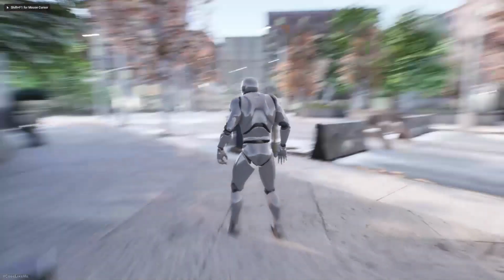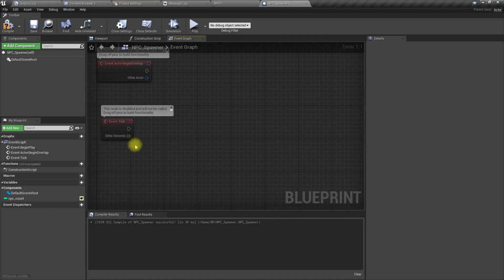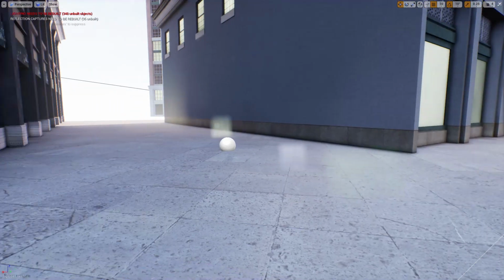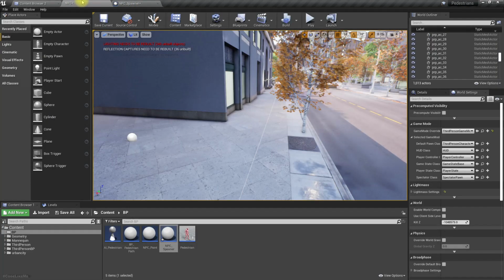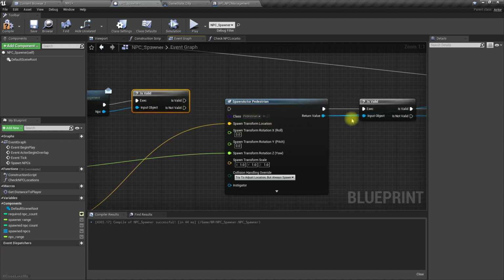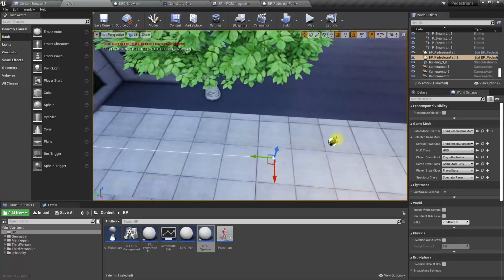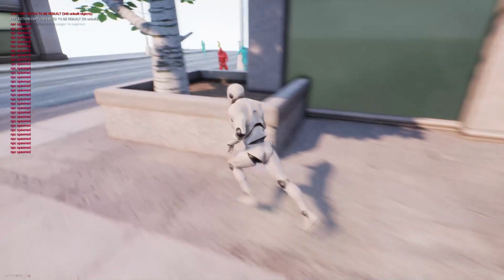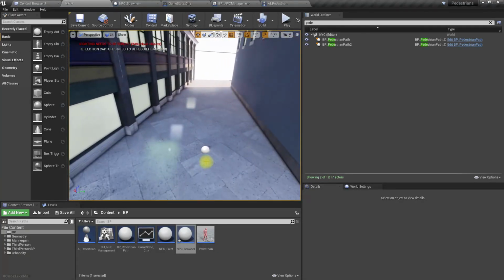Unreal Pedestrian System - Part 3 [Dynamic Spawning and Pooling Pedestrians]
This is the part 3 of the mini series I am doing on a pedestrian system in unreal engine. In previous episode, I implemented a way to define paths the pedestrians can take when they roam around the city. Today, I am going to implement a way to dynamically spawn the pedestrian characters and make sure that they are always present around the player to make it look like a busy city streets with full of people. But the characters will be spawned and maintained their life cycle according to the object pooling pattern to save performance. The characters who leaves the visible range of the player will be automatically relocated in the world to again walk by the player.